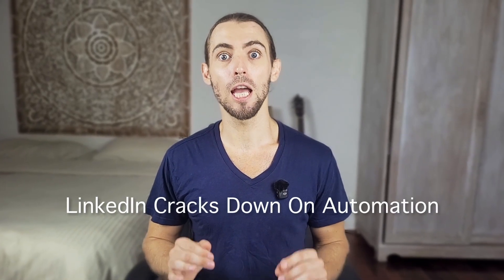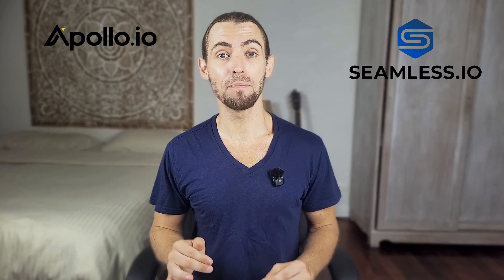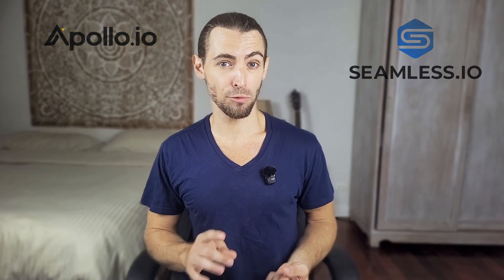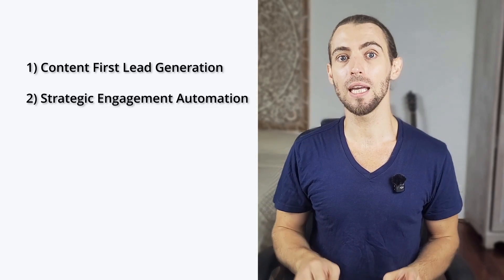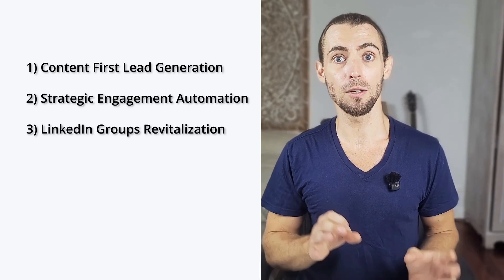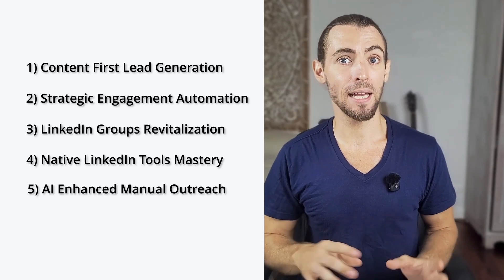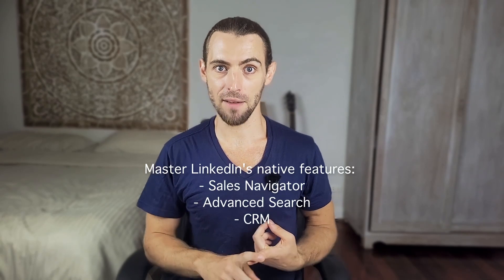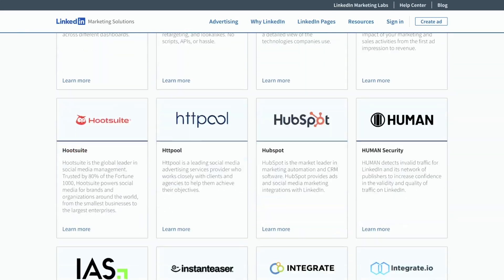LinkedIn Automation is BANNED in 2025... Do THIS Instead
In this video, I show you how to maintain your LinkedIn presence and effectively manage your outreach in a post-automation world using LinkedIn’s native tools and compliant strategies.

This system leverages AI and LinkedIn's features to create engaging content, strategically engage your network, and drive valuable interactions without risking account bans, transforming effort into meaningful connections.

Key components include:
== Postdrips for content scheduling.
== Hootsuite for managing social posts.
== LinkedIn's Sales Navigator for advanced searches and lead tracking.
== AI Writing Assistant for crafting personalized outreach messages.

I guide you through setting up a LinkedIn-compliant strategy step-by-step:
== Use Postdrips for scheduling engaging content consistently.
== Leverage Hootsuite for managing and monitoring social interactions.
== Utilize LinkedIn's Sales Navigator for targeted prospecting.
== Employ an AI Writing Assistant to draft messages for manual sending.
== Implement engagement triggers to start meaningful conversations.

With this AI-powered system, you can grow your LinkedIn network ethically and effectively, ensuring compliance with new platform rules.

I share real examples and provide bonus tips to help you maximize your LinkedIn strategy.

If you want to safeguard your professional reputation while maximizing your LinkedIn engagement, this tutorial is for you.